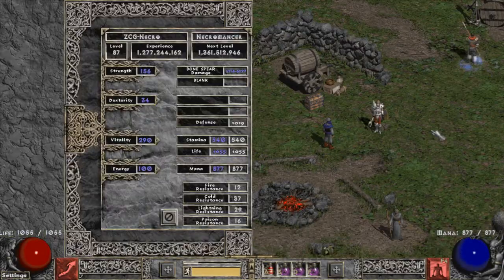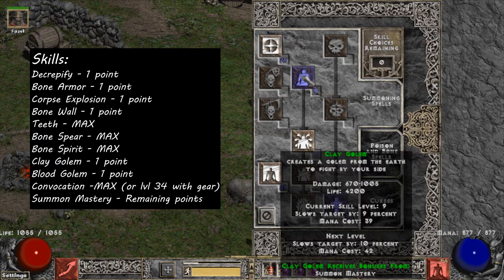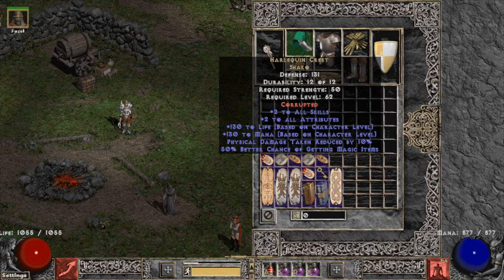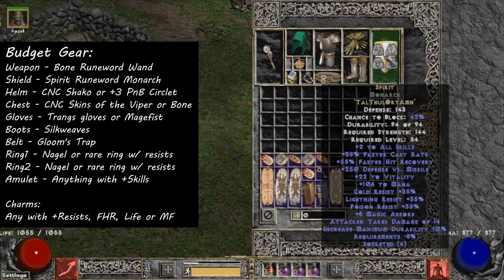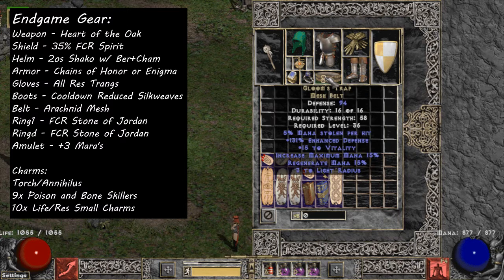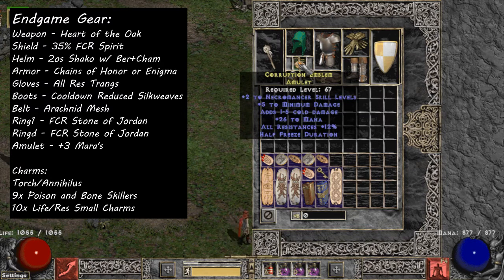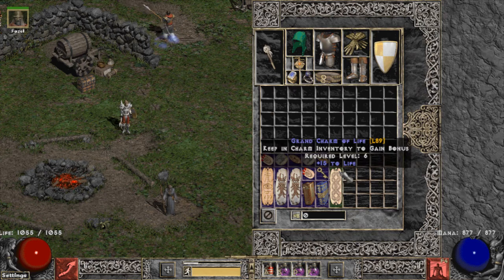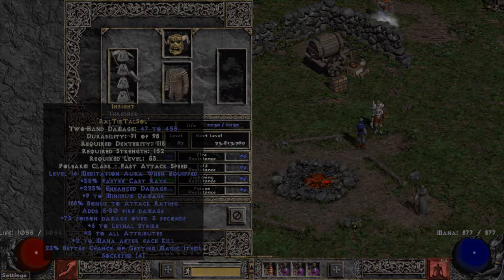Path of Diablo Budget Bone Necro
In this video I go over the bone necromancer. I go over stats, skills, gearing options, mercenary set up, and go over the best areas to farm on the budget bone necro build.